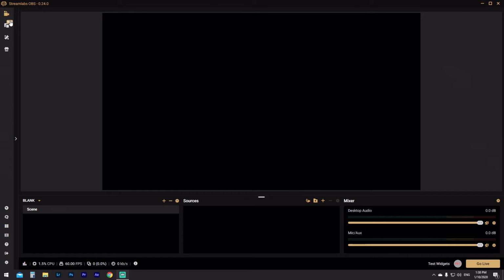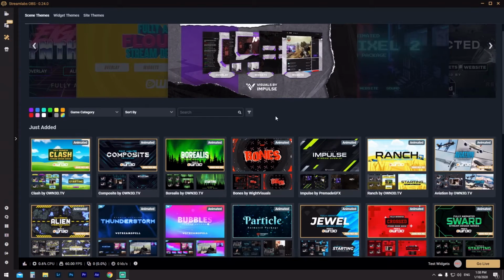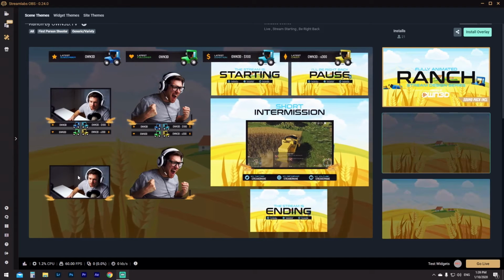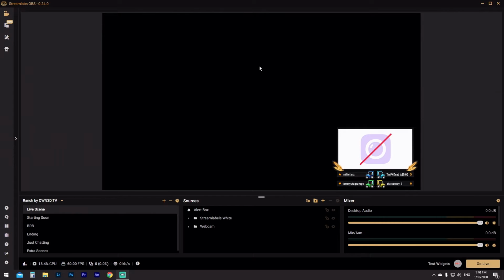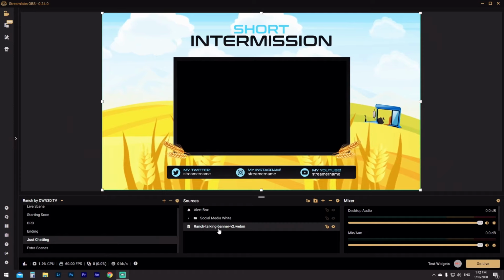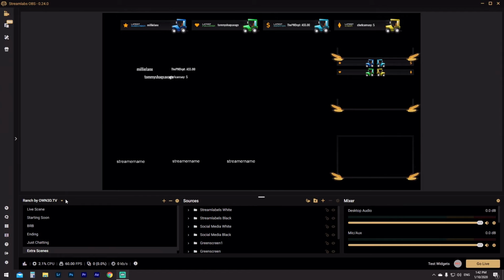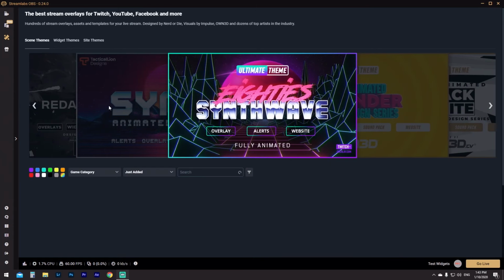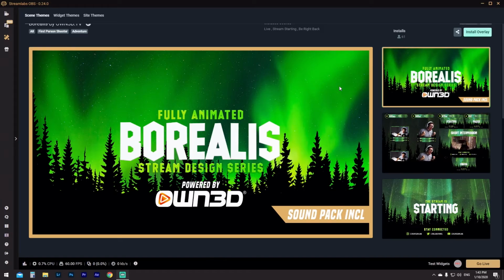How To Add Custom Themes To Streamlabs OBS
What's up you sexy pack of spuds today we go through how you can add custom themes to your stream with Streamlabs OBS!

 - Is Streamlabs Prime Worth It? -

Let me know if you liked this video!

If you want to join our growing discord server click below!

Here's my stream schedule

- Saturday      Optional            AEST

Canon 200D
Steel Legend B450M
Thermaltake Toughram Z-ONE 3200mhz
Ryzen 5 3600X
ADATA XPG SX8200 Pro 256GB M.2 NVMe SSD
Cooler Master MB520 RGB Black Case
Cooler Master MWE Gold 650W Power Supply
Cooler Master ML360R AOI Cooler
MSI GeForce RTX 2060 Gaming Z 6GB
Seagate Barracuda 2gb HDD
Seagate Barracuda 4gb HDD
Lian Li pc-o11dw Case for PC White
Corsair LL120 RGB Fans
Corsair CL-8930002 RGB LED Expansion Kit